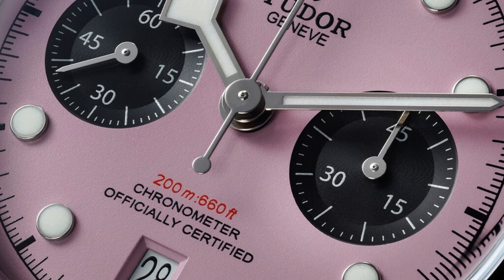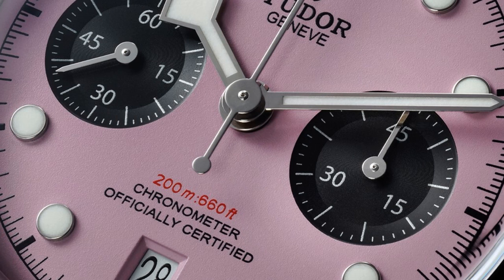REVIEW OF TUDOR BLACK BAY CHRONO (PINK) NEW VIDEO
ABOUTTIME DISCUSSES THE TUDOR BLACK BAY CHRONO IN PINK tudorwatch tudor borntodare fypシ゚viral